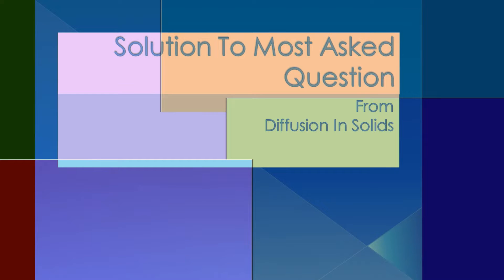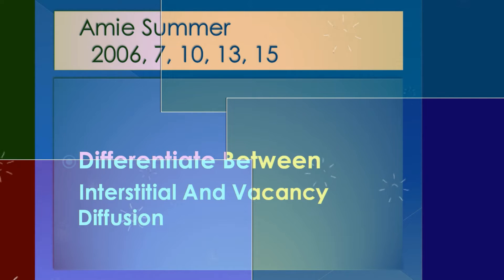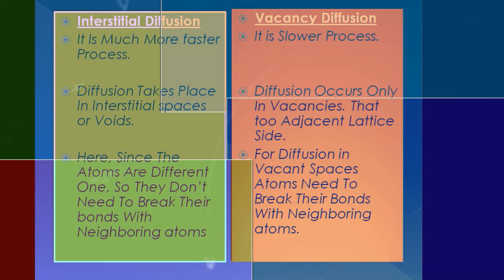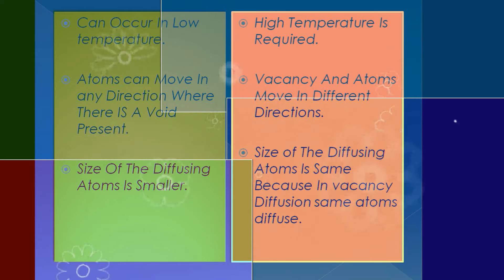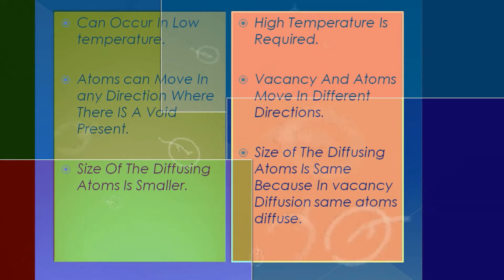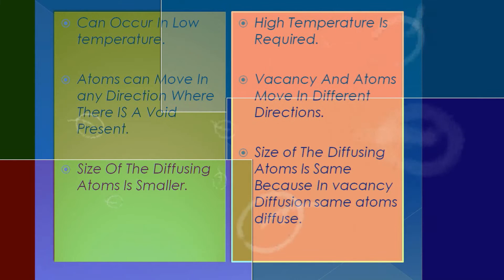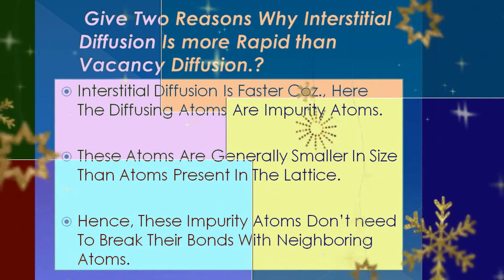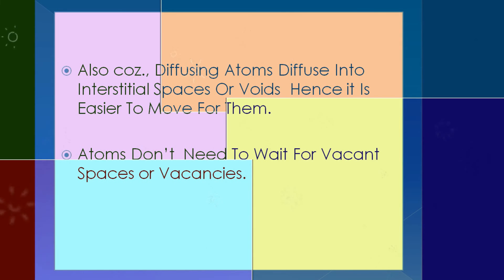Most Asked Questions-Material Science Exam Questions And Answers Amie Group a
For Tech Videos, Check Out This Channel For Section B Videos

Share Maximum So That Every Amie Aspirant can Get Access To These Videos Free Of Cost.